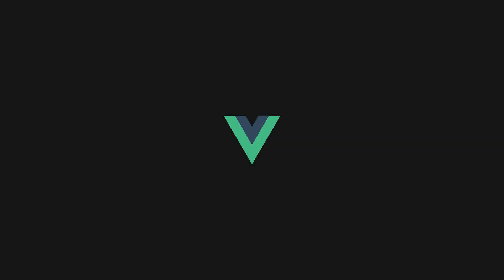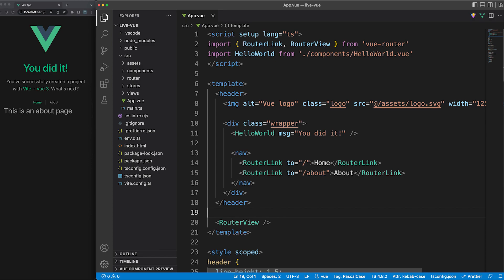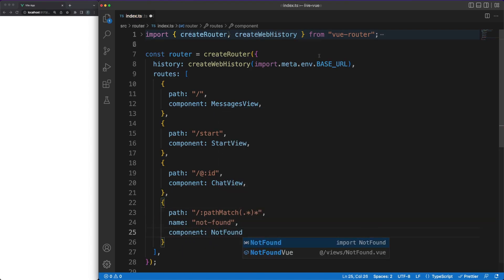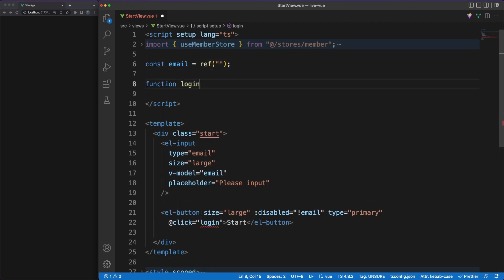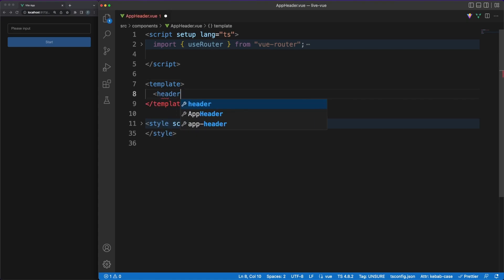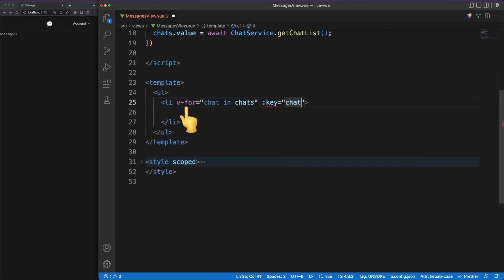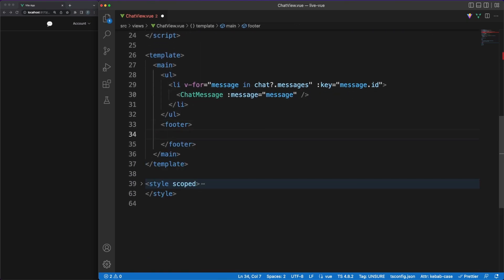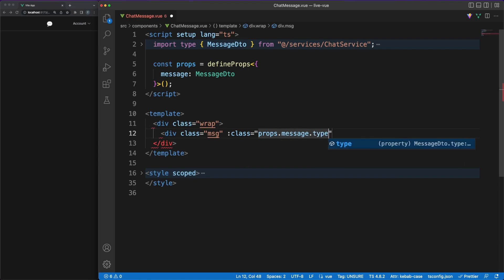Vue JS has it all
A quick look at Vue JS.

💬 Topics:
- Progressive enhancement;
- Composition API;
- State management with Pinia;
- Vue router;
- The Element Plus component library.